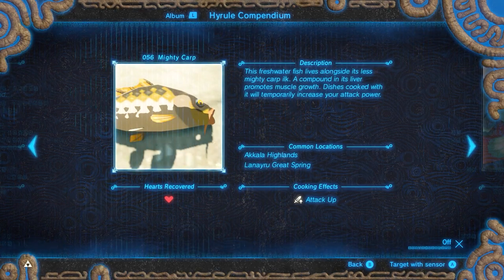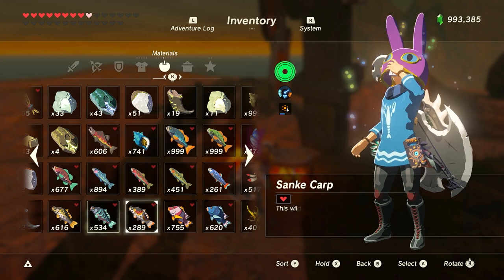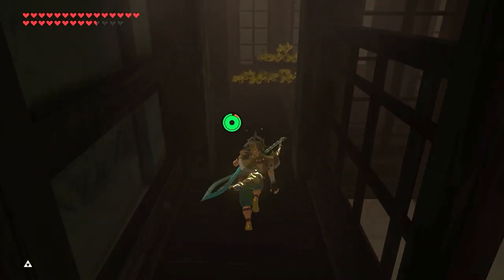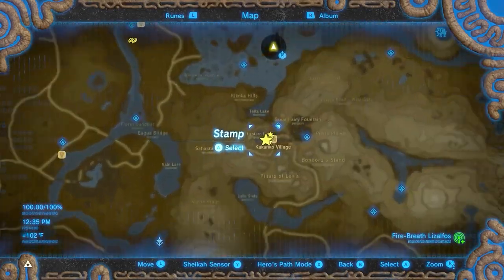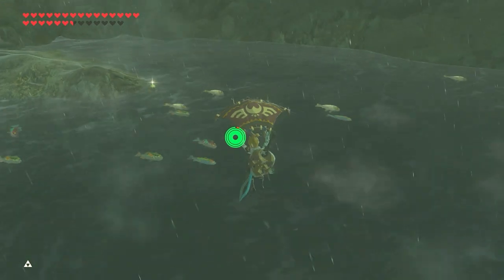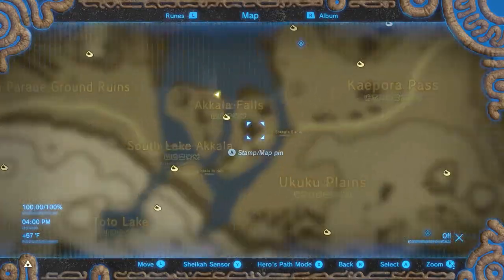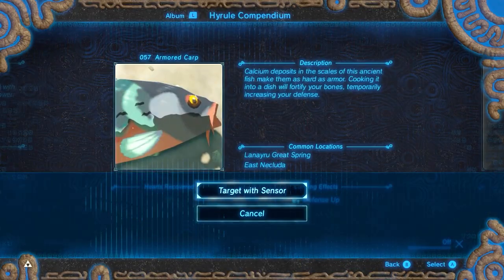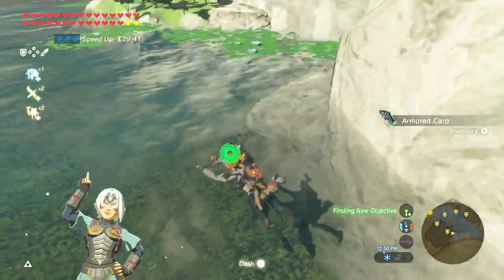Mighty, Armored & Sanke Carp Farming in Zelda Breath of The Wild | BotW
Let's learn what mighty carp, armored carp and sanke carp do in Zelda Breath of the Wild, and we'll also learn the best places to farm them!